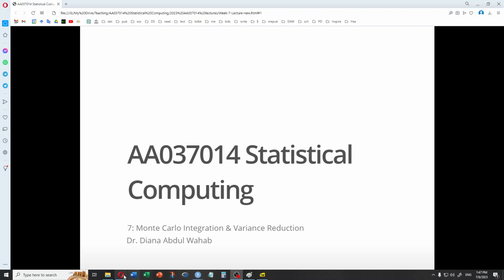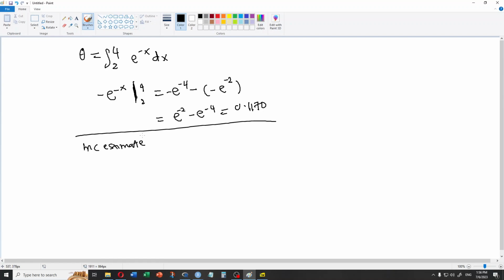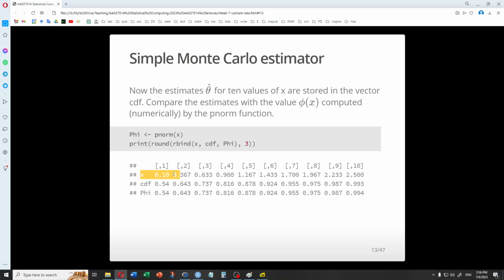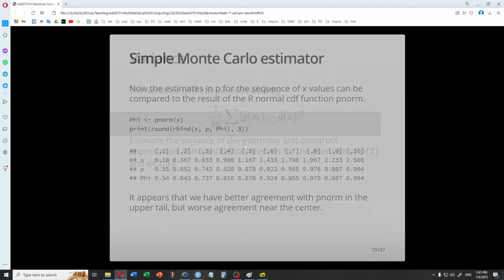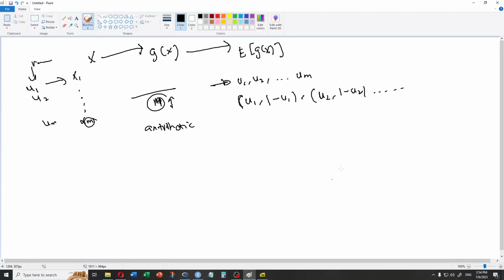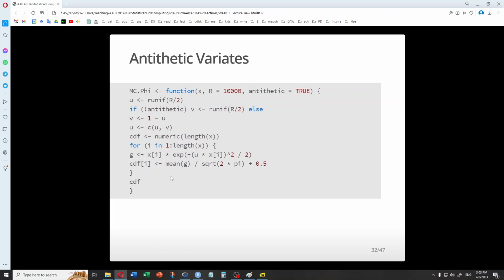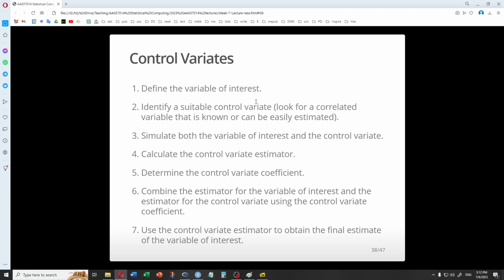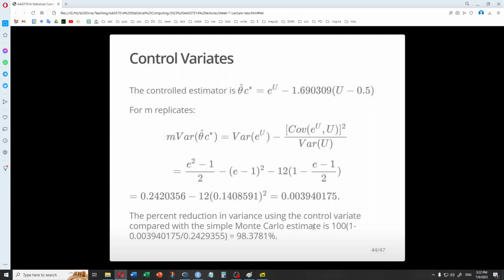Monte Carlo integration and variance reduction